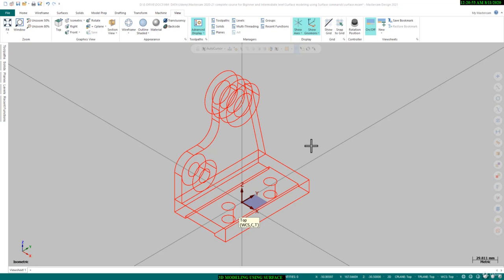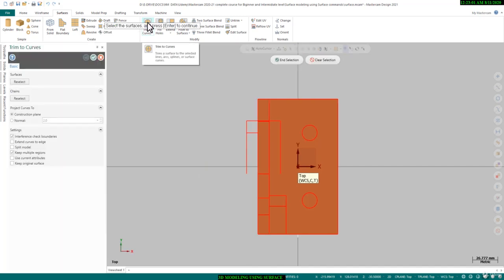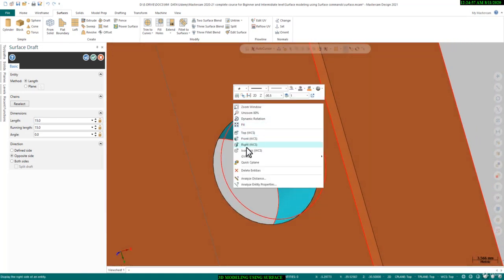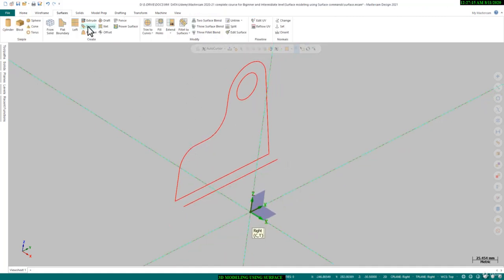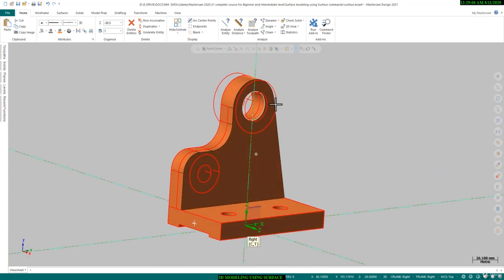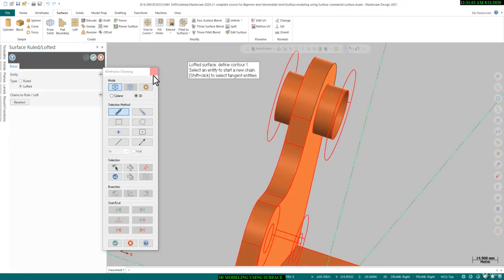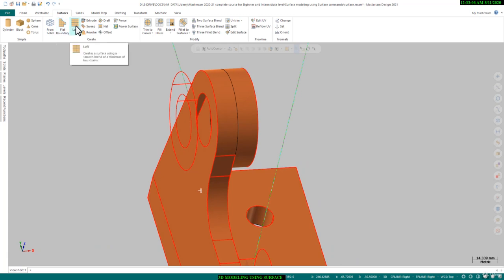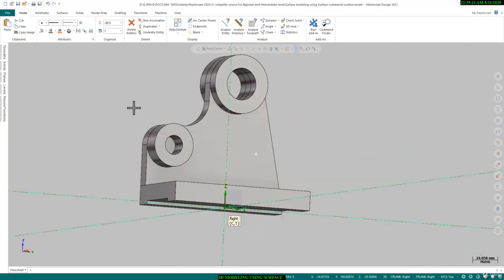Surface modeling 3D Using 3D wireframe || Mastercam Training Tutorials 6 || Mastercam 5 Axis